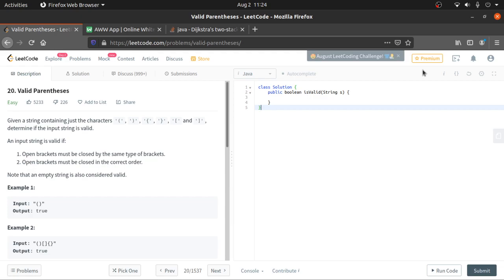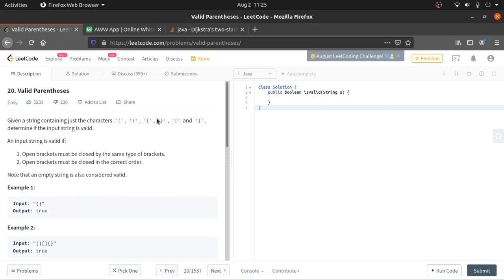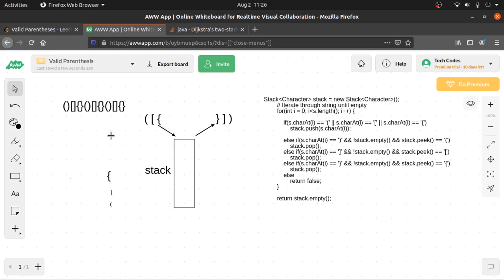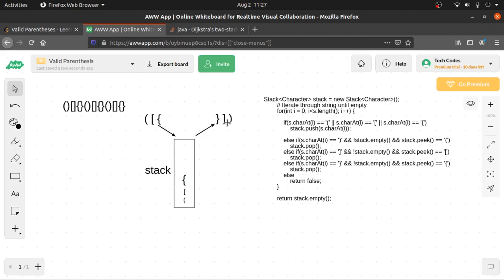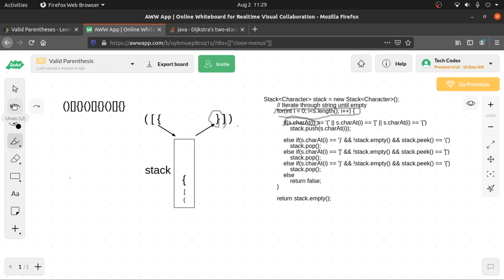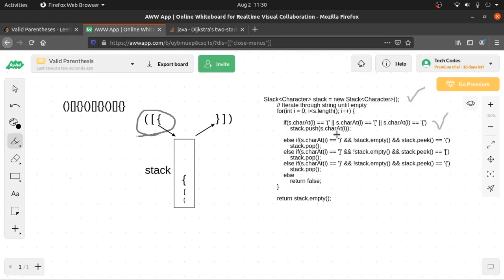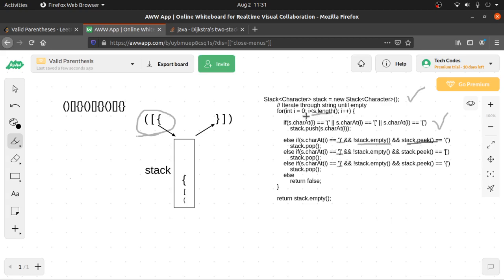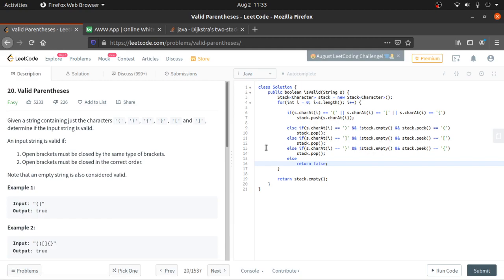Valid Parentheses | Amazon, Facebook , Linkedin interview question | Leetcode 20